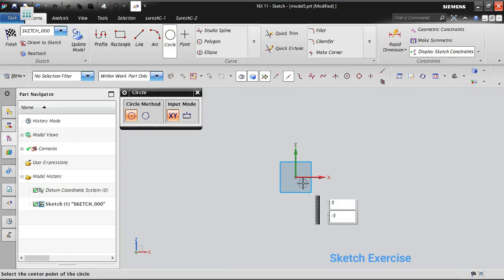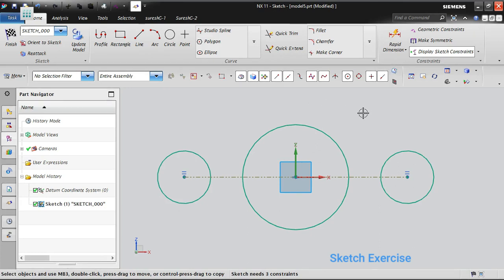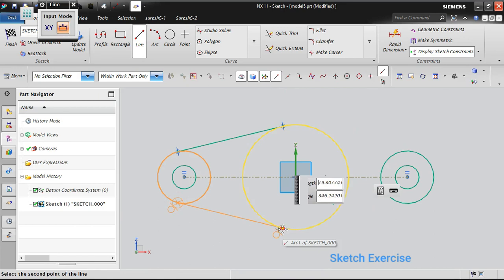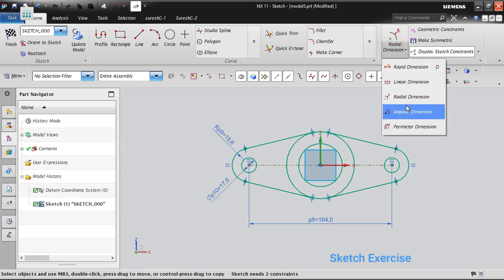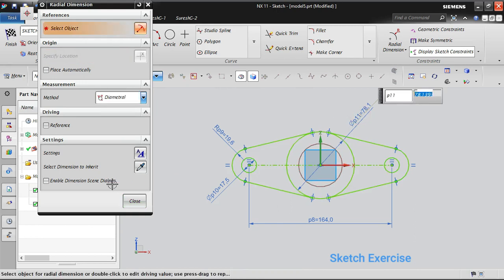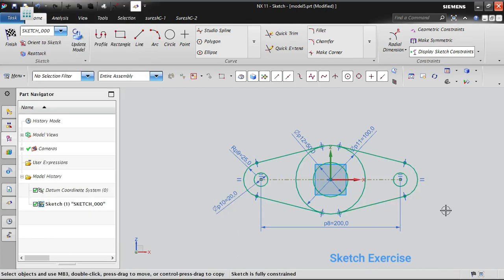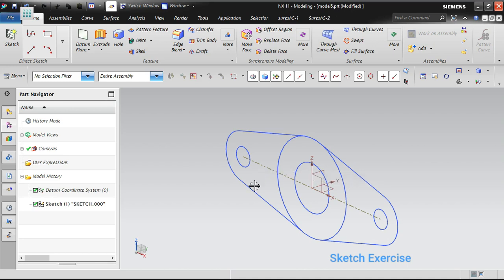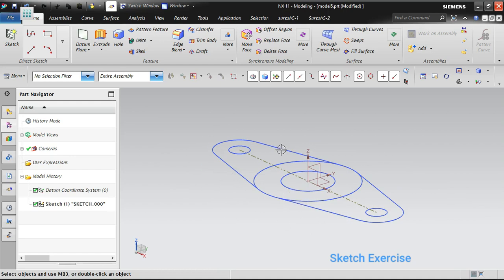NX CAD Sketch Beginners Tutorial#16 | Sketch Exercise | Practice | demo.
This Tutorial helps to understand how to create sketch with geometric and dimensional constraints & Fully constraints

1. NX CAD (Unigraphics) NXCAD2020 Graphical User Interface (GUI) by
4. NX CAD Mouse functionality, mouse use (Zoom,Pan, Rotor, Rendering Style, Background Color
6. Siemens NX CAD Tutorial | Orient View Vs Replace View, Vs Custom View Creation (View
8. NX CAD Sketch Beginners Tutorial#2 |Sketch Plane|Sketch Orientation|Sketch Axis Horizontal
9. NX CAD Sketch Beginners Tutorial#3 | Profile of Line | Line | Rectangle | Arc|Circle|
10. NX CAD Sketch Beginners Tutorial#4 | Polygon | Point | Studio Spline |
11. NX CAD Sketch Beginners Tutorial#5